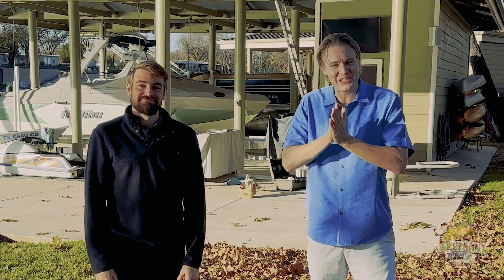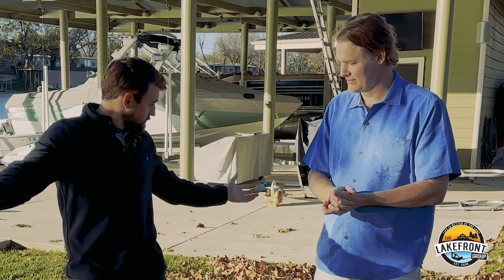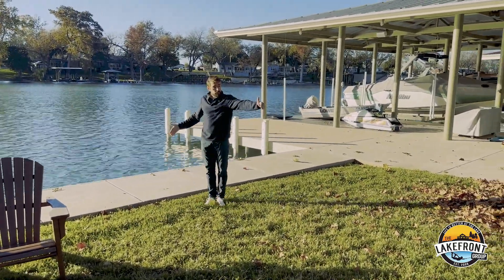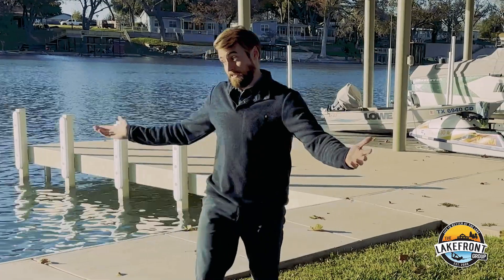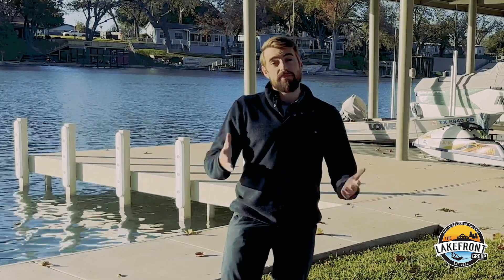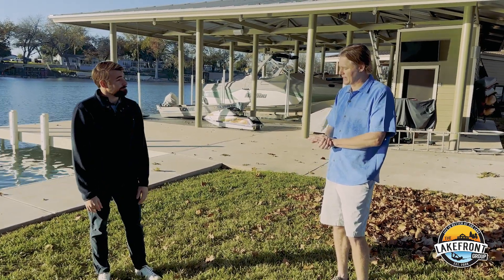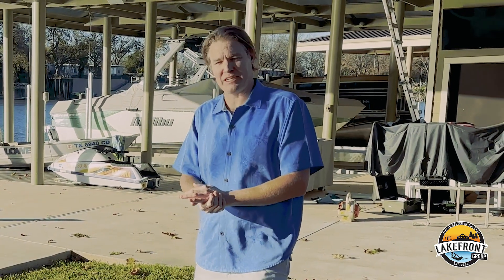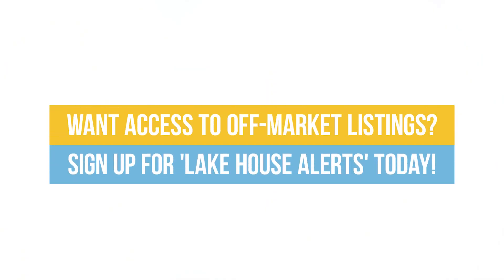Understanding Fill Property on Highland Lakes!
Join Hunter Croan and Forrest Hess of The Lakefront Group as they break down the concept of Fill Property, a critical consideration for lakefront homes, especially at Highland Lakes like LBJ. Learn about the challenges and potential issues related to property lines, bulkheads, and the ownership of areas between original and current lines. Forest, our Highland Lakes expert, sheds light on why it's crucial to have a knowledgeable expert when dealing with waterfront properties. Avoid costly mistakes - watch now! 🚤🏡

Discover Your Dream Home on the Lake!